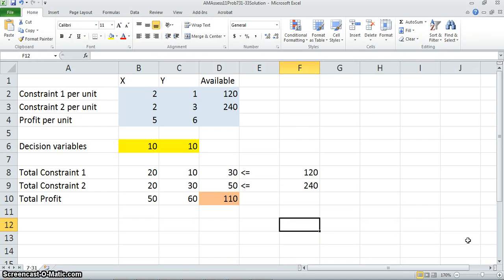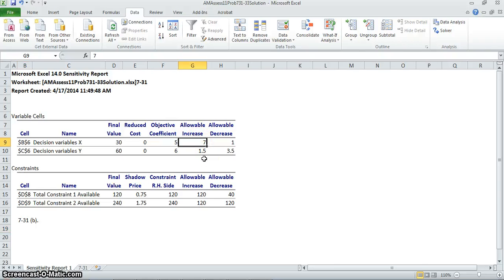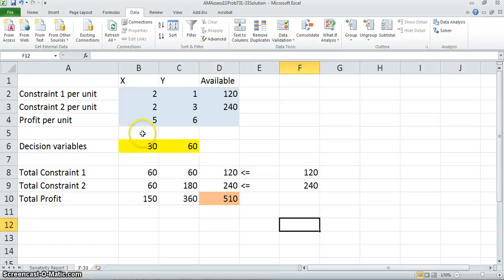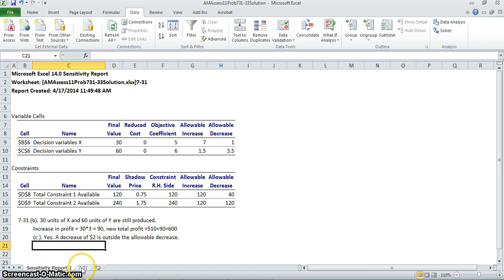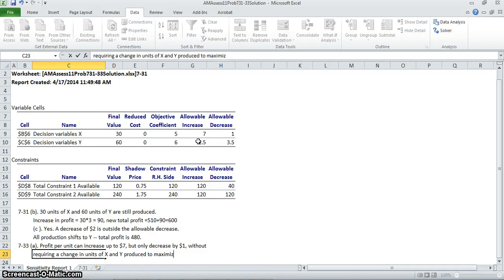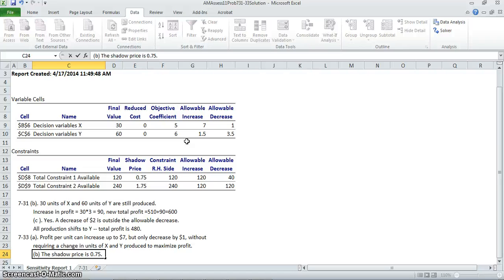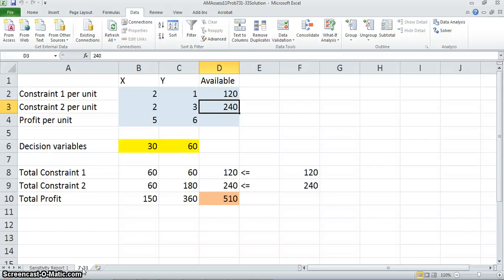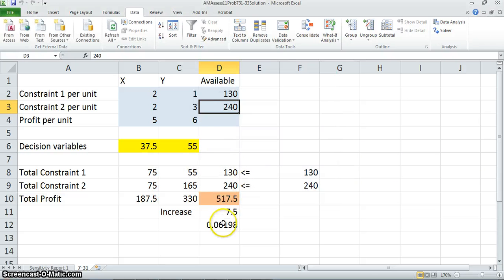Linear Programming Sensitivity Analysis